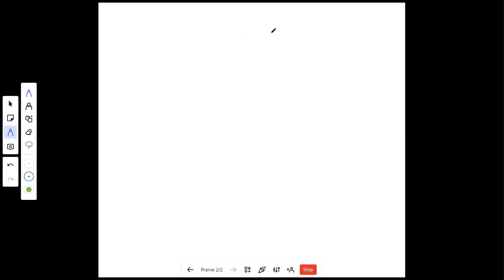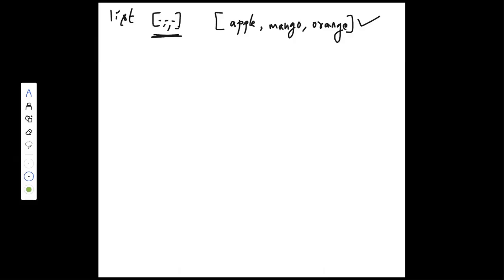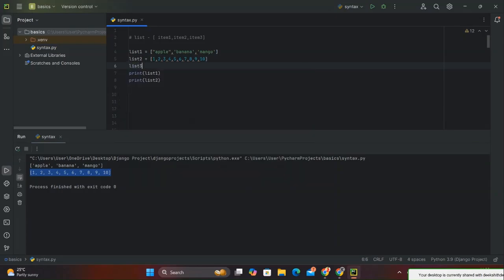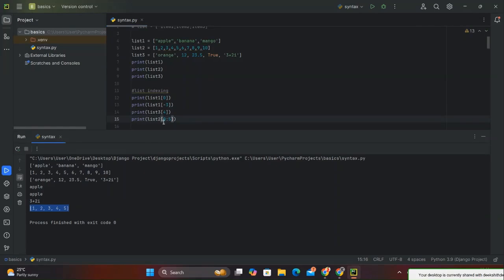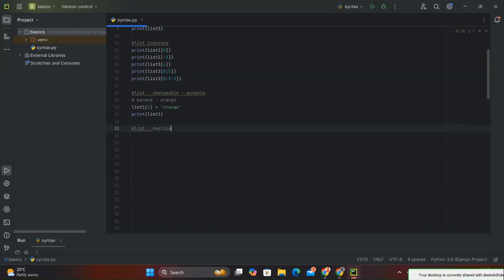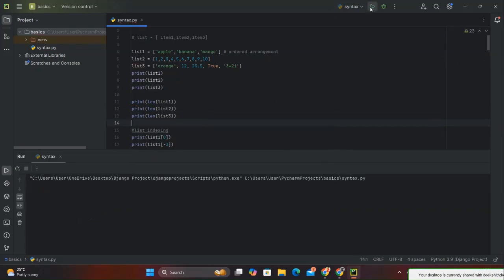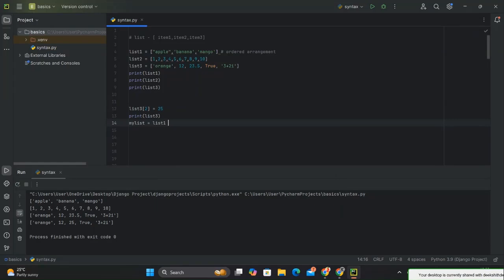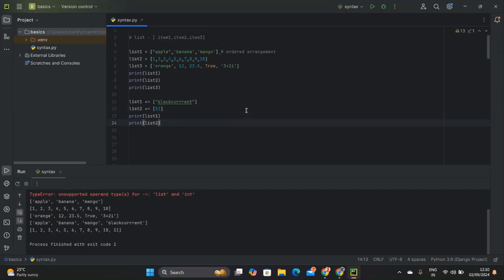Day 8 : Python Arrays - Lists (part 1) | InvisibleCoder | Python Programming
Welcome to Day 8 of our Python Programming series on InvisibleCoder! 🌟

Today, we’re diving into one of the most fundamental and versatile data structures in Python:

Introduction to Python Lists: Learn what lists are and how to use them to store multiple items in a single variable. We'll cover how to create lists, add and remove items, and access list elements using indexing. Lists are a powerful tool in Python, allowing you to manage collections of data easily.

Basic List Operations: Discover the essential operations you can perform with lists, such as appending items, inserting elements at specific positions, and removing items. We’ll also explore slicing lists to access sublists and use various list methods to manipulate and organize your data.

Practical Examples: See how lists can be applied in real-world scenarios. Whether you’re storing a series of user inputs, processing data, or organizing items in an application, lists provide the flexibility and functionality you need.

By the end of this video, you’ll have a solid understanding of how to work with lists in Python, enabling you to handle multiple data points effectively and streamline your programming tasks.

Keep up the great work, and let’s continue building your Python skills, one day at a time! 🚀